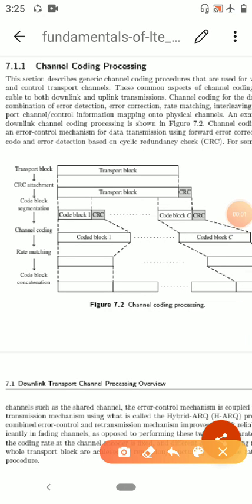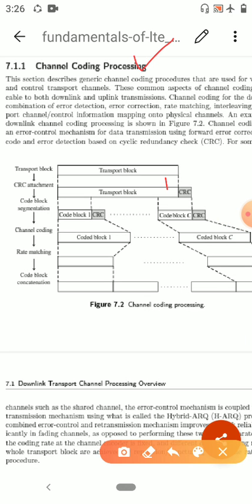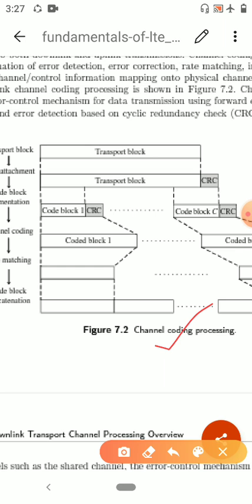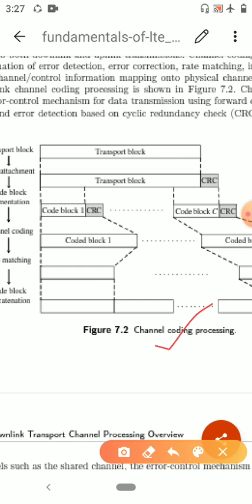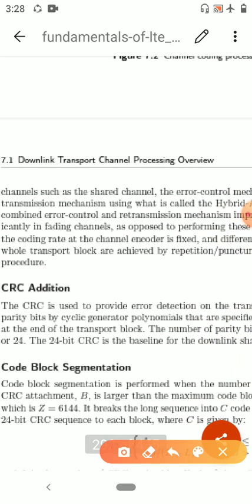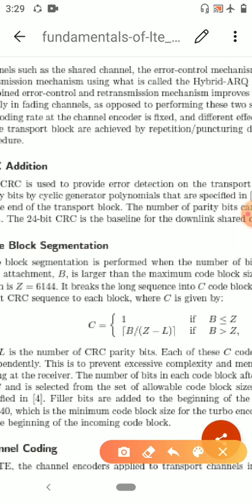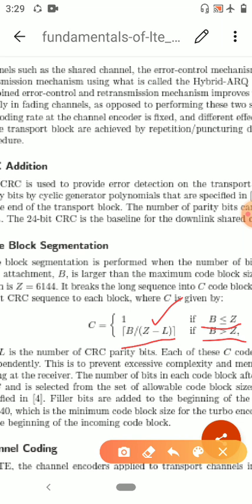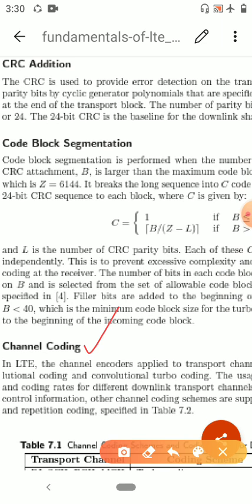15ec81_m3_channel coding processing by Prof. Narayan Naik